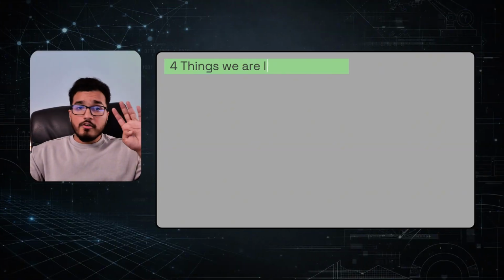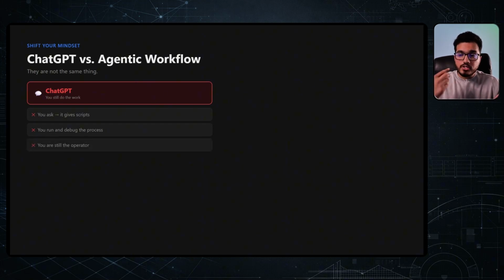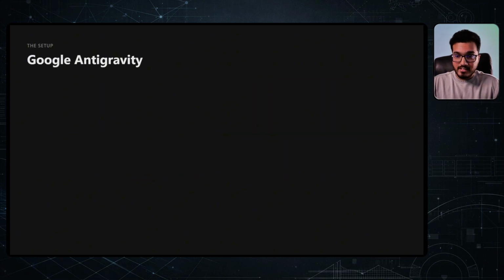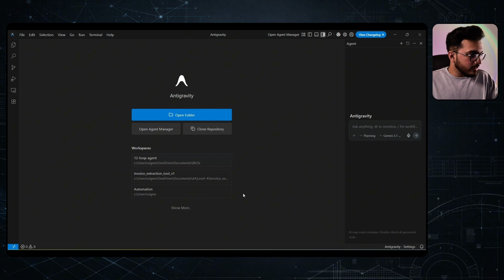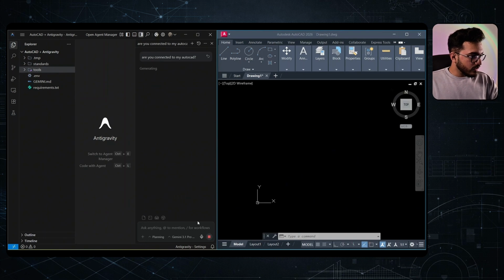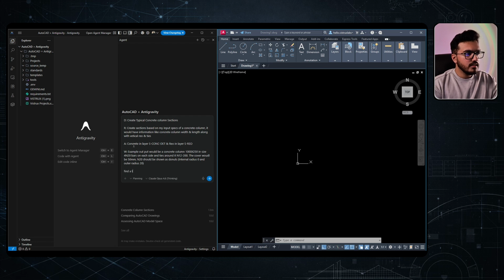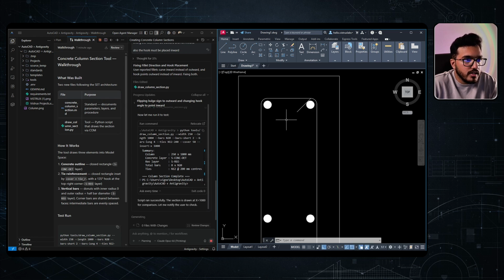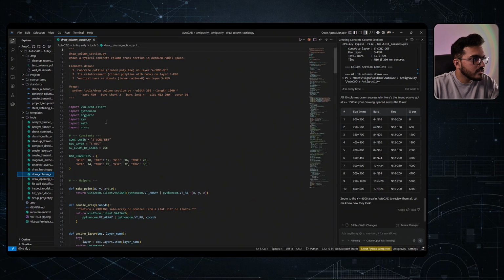How I Set Up an Agentic Workflow for AutoCAD Drafting (No Coding Required)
45 minutes, no pitch. We look at your workflow, and I tell you exactly where the leverage is

In this video, you go from zero to a working Agentic AI workflow in AutoCAD.
No coding. No ChatGPT. Just a deterministic setup built for engineering drafting.

You will see the full install, the first automation, where it breaks, and how to fix it.
By the end, you will have Google Antigravity connected to AutoCAD and your first tool running.

WHAT YOU WILL LEARN:
- What an agentic workflow is and what it means for AutoCAD drafters
- Why ChatGPT scripts fail for engineering work and what the SET Framework does instead
- Full install and workspace setup for Google Antigravity (FREE tool & setup resource)
- How to build your first automation using the DRAW prompting framework
- How to debug and iterate with the agent (10 variations in seconds)

Get the latest version of this workflow
I keep improving this resource as I learn new things.
No spam. Only updates to this workflow.

CHAPTERS:
0:00 Intro: What You'll Learn
1:32 What is an Agentic Workflow?
3:21 Why Not Just Use ChatGPT?
5:05 The SET Framework Explained
8:56 Installing Google Antigravity
12:14 Setting Up Your Workspace
12:55 Interface Walkthrough
14:56 Connecting to AutoCAD
16:39 Your First Automation: The DRAW Prompting Framework
17:37 Building a Concrete Column Section Tool
19:42 Agent Plans & Executes
21:47 Debugging & Iterating with the Agent
23:31 Testing: 10 Column Variations in Seconds
26:07 The Testing Philosophy
27:00 Free Resources & Wrap-Up

How I Cut AutoCAD Architect DWG Setup From 2 Hours to 15 Minutes (For Engineering Firms, With AI)